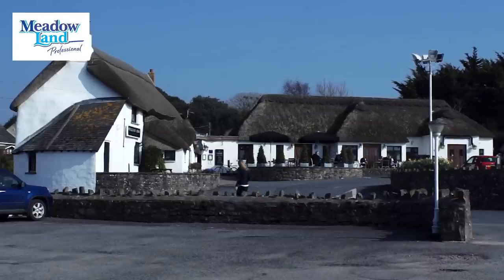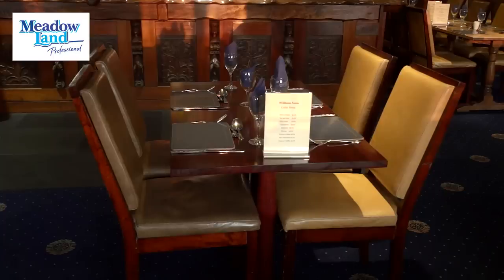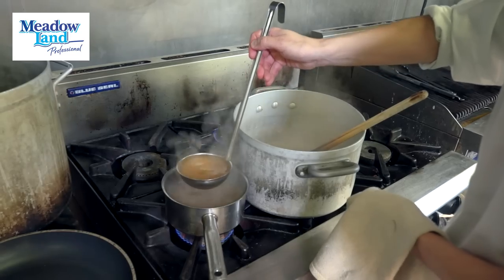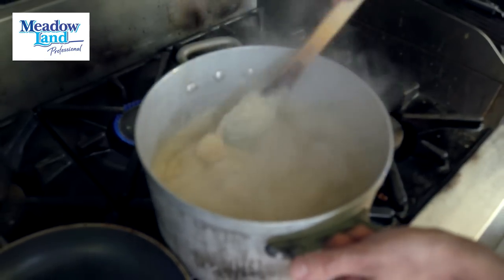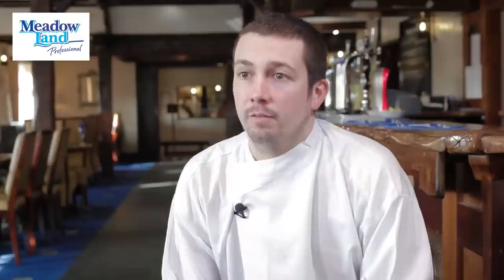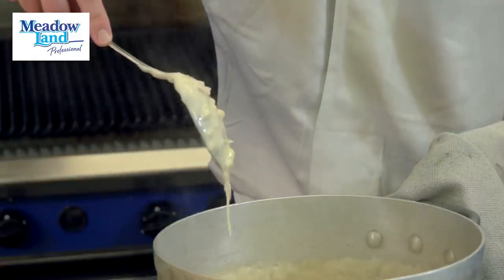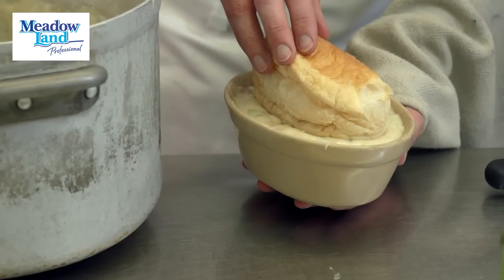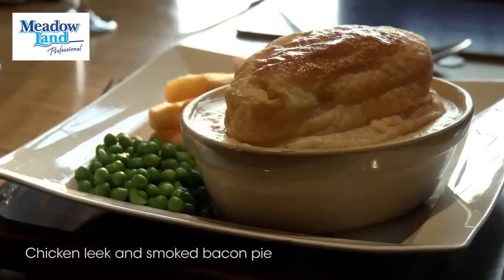Chicken and bacon pie - the classic pub dish with Meadowland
Darren Baddick chef from the Williams Arms in Devon, talks us through this quick, simple and tasty pub classic dish of chicken and bacon pie. The chicken is locally sourced and cooked with Meadowland.